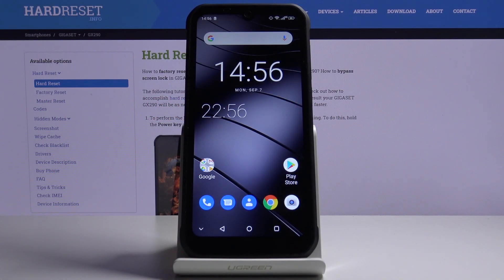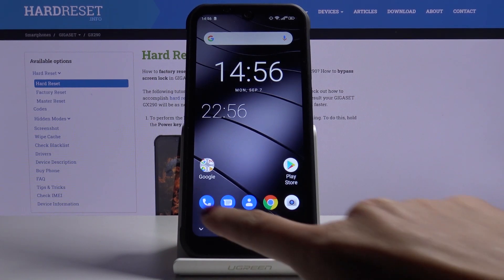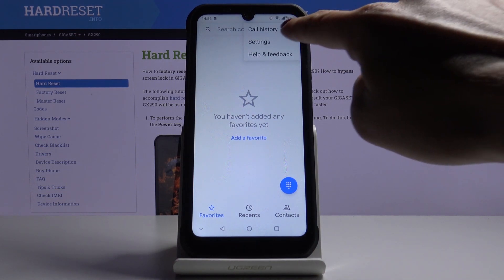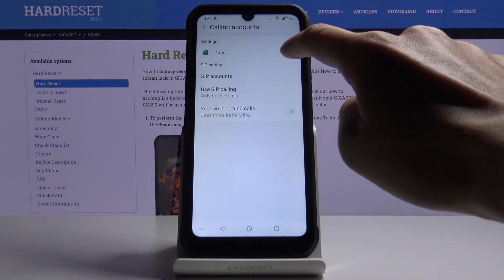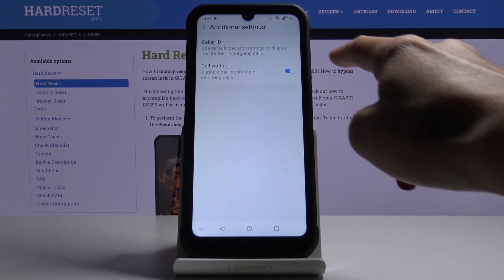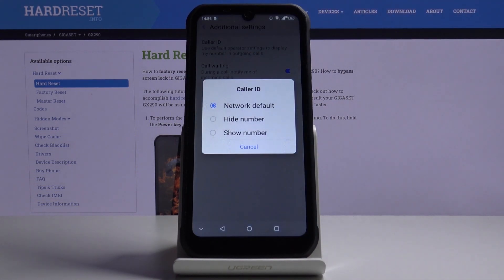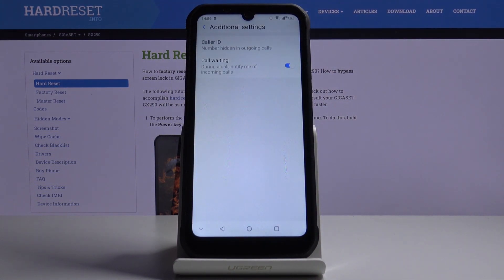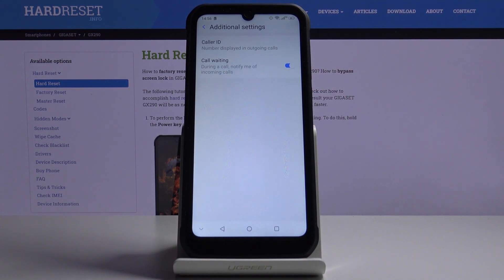How to Make Your Number Private in Gigaset GX290 – Call Settings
Learn more info about GIGASET GX290:
If you are looking for an easy way to make your number private, you definitely should watch the uploaded video guide and get access to the call settings, where you will be able to successfully hide or show your phone number. Let’s use our tutorial and enter calling settings to customize them easily on your Gigaset GX290 smartphone.

How to Hide Caller ID in GIGASET GX290? How to Show Caller ID in GIGASET GX290? How to Hide Phone Number in GIGASET GX290? How to Show Caller ID in GIGASET GX290? How to Make Phone Number Private in GIGASET GX290? How to Use Private Phone Number in GIGASET GX290? How to Enter Calling Settings in GIGASET GX290? How to Manage Call Settings in GIGASET GX290?